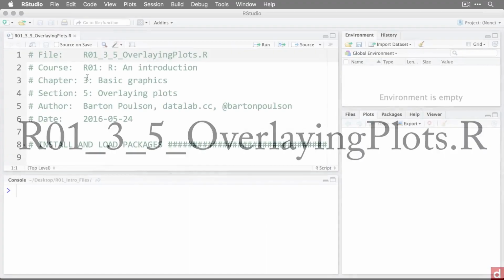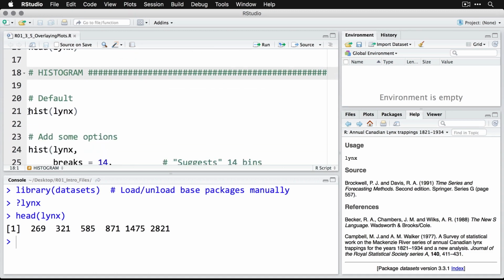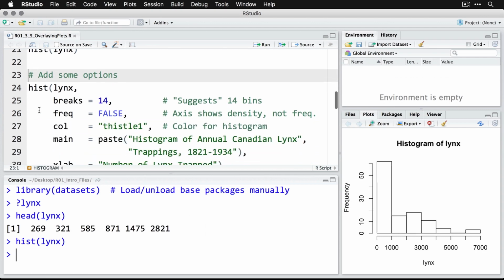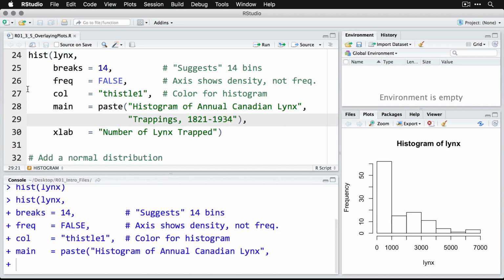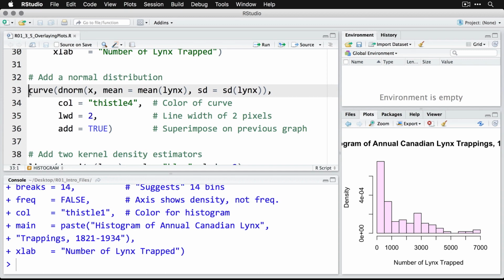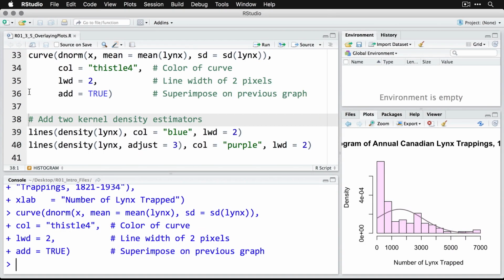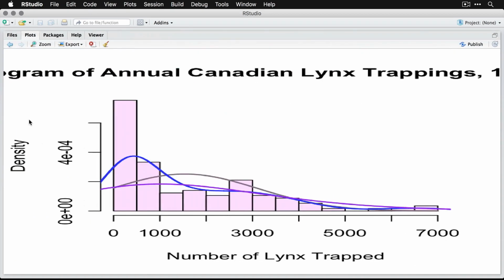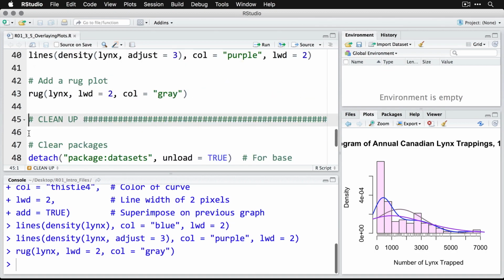R01 3 5 OverlayingPlots